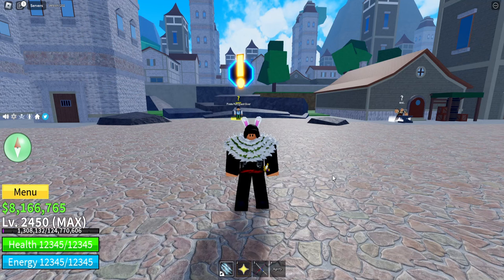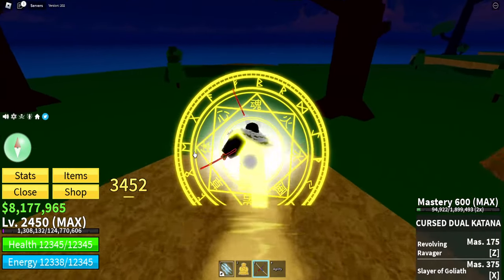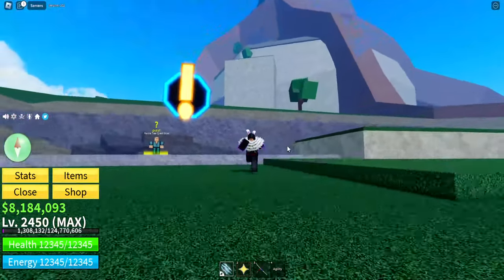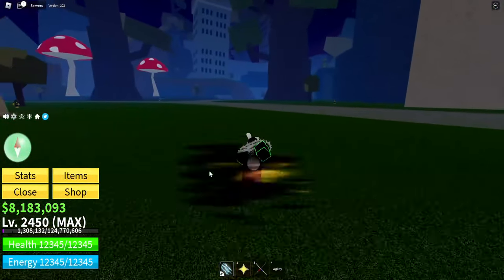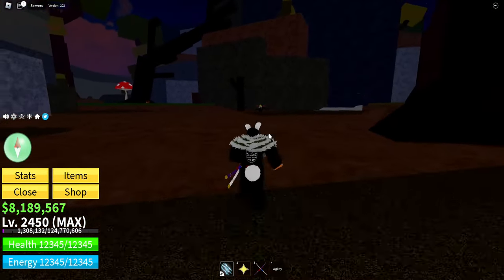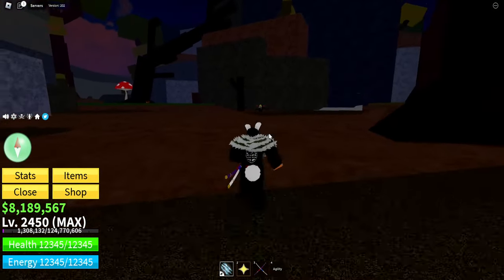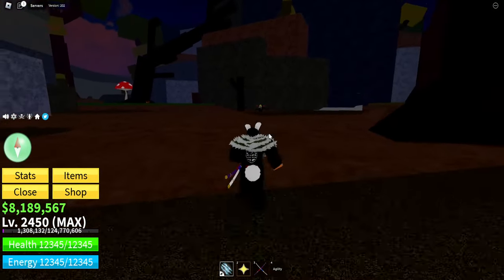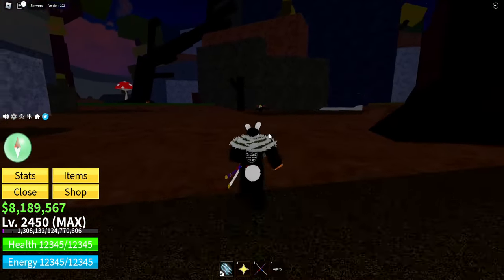Blox Fruits Ultimate THIRD SEA Guide EVERYTHING YOU NEED TO KNOW 2024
JOIN FOR WEEKLY GIVEAWAYS I am back with a new video, Roblox Blox Fruits, I hope you will enjoy it.
Welcome to Philly Channel.
In this video, I will play Roblox Blox Fruits and I will help you beginners with the third sea on blox fruits
Roblox is a free multiplayer game where you can play with friends from around the world. Build amazing things, explore exciting places, and engage with millions of users across devices.